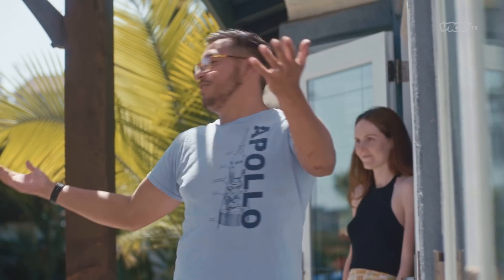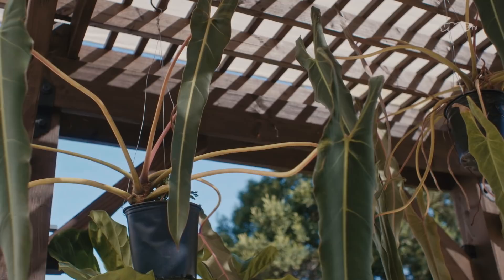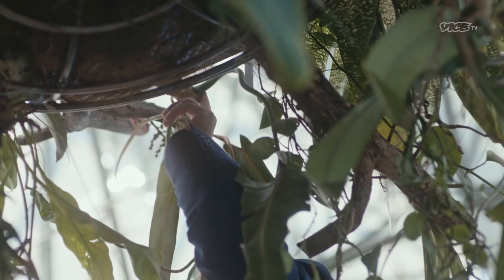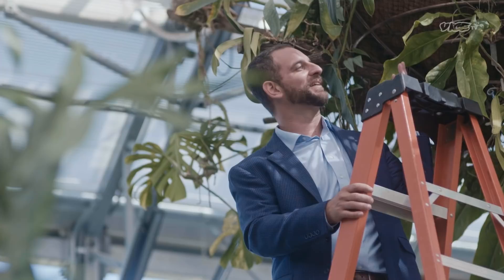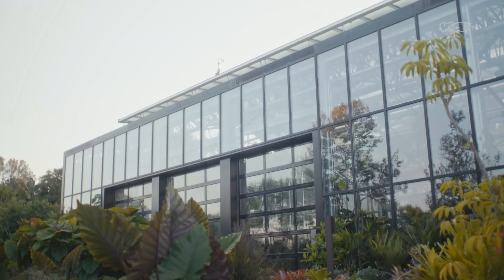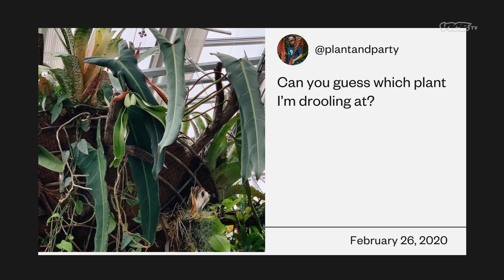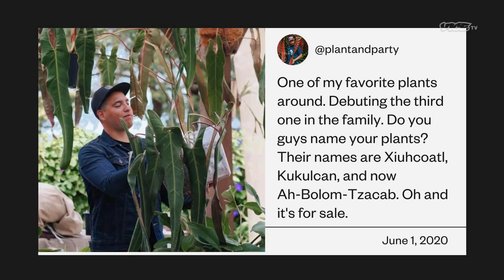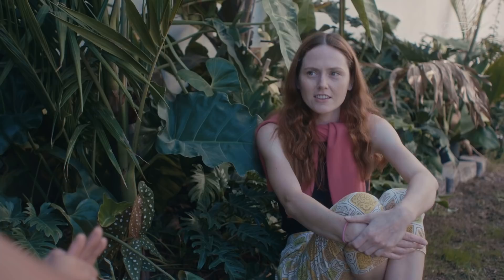I Was Accused of Stealing the World's Rarest Plant | FANATICS: THE DEEP END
This plant collector was suspected of stealing a prized cutting from the world's most expensive plant.

In FANATICS: IN THE DEEP END, Alice Hines goes all-in on a journey to the outer limits of obsession.